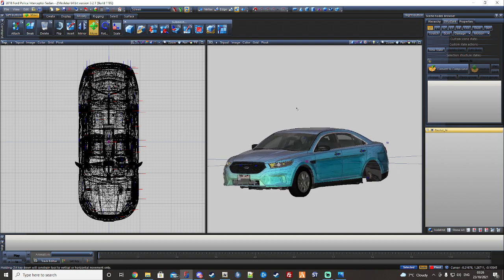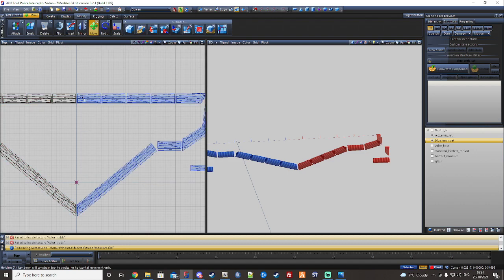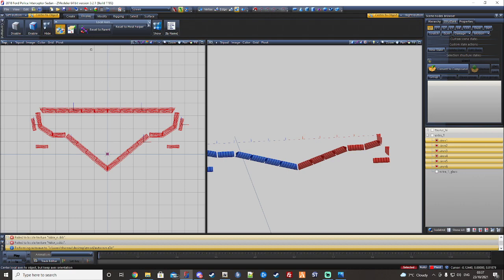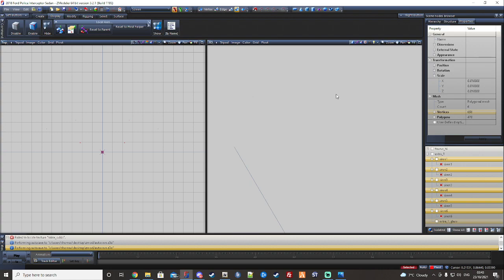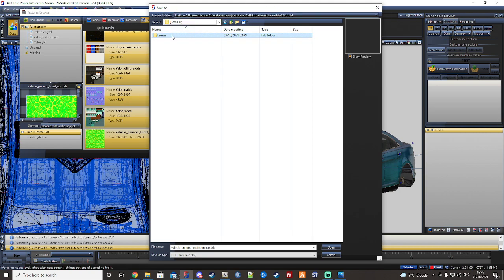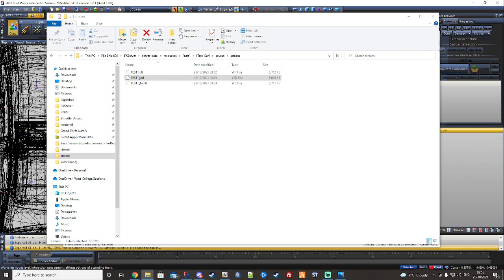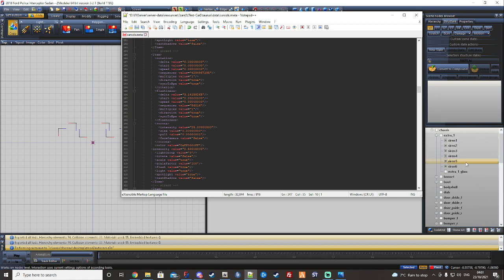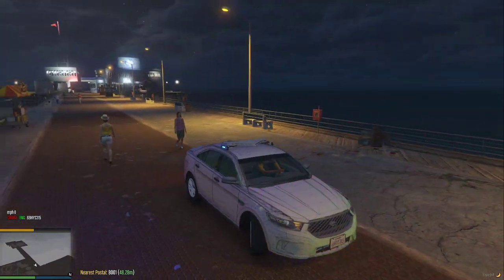How to make a NON ELS car (Lightbar Setup)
Discord Help me hit 2k!